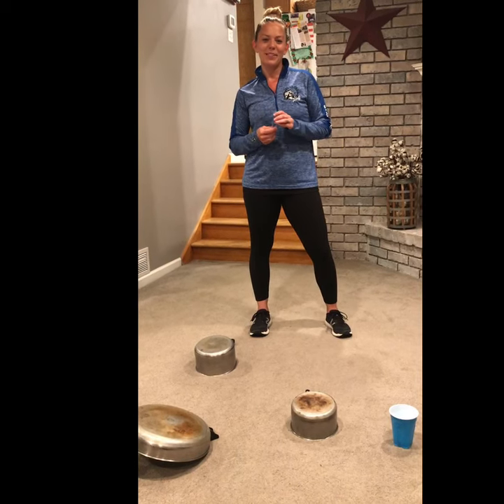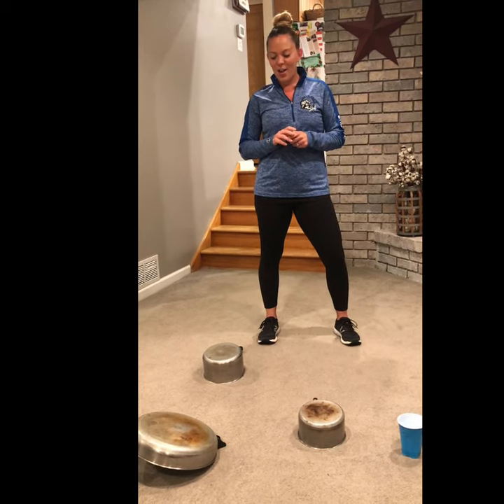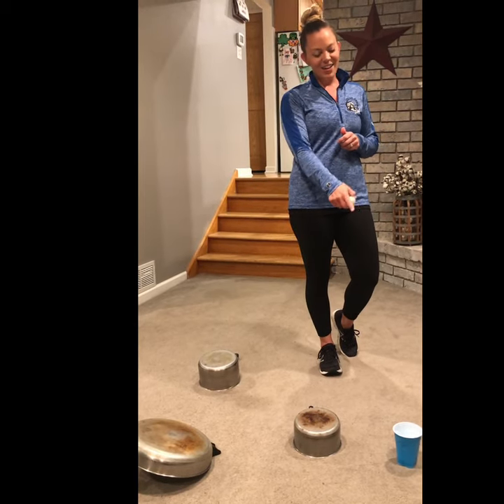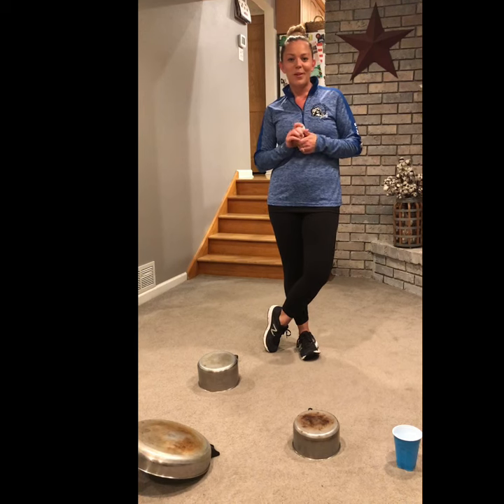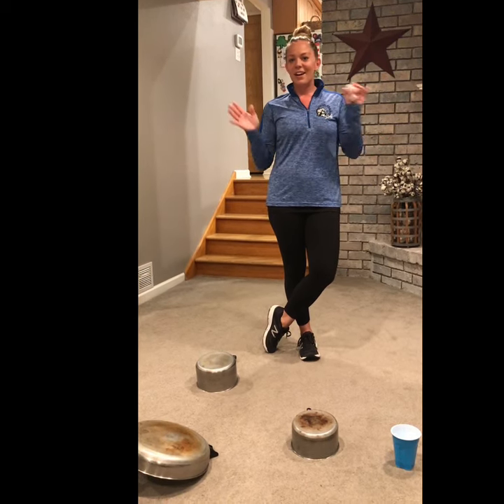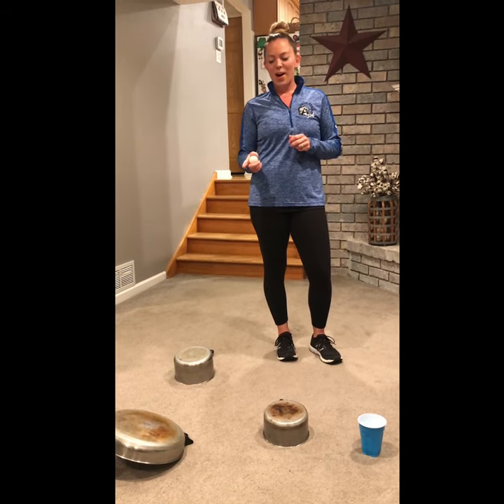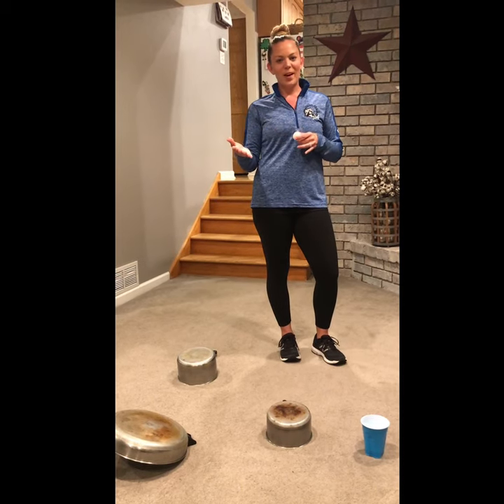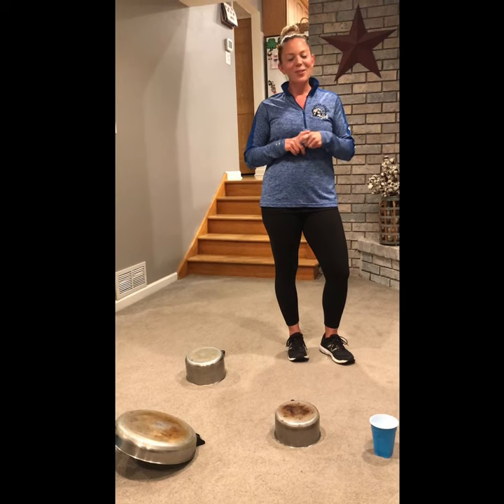Pots & Pans Challenge- Mrs Cavanagh's Virtual Field Day Event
Pots and Pans Challenge
with Mrs. Cavanagh, PE Teacher at Indian Trail & Lester
Indian Trail: IT58Learns Lester

MATERIALS: Pots and pans, ping-pong ball(s), & cup
OBJECTIVE: See how many pots and pans you can consecutively bounce the ping-pong ball off of before landing in the cup.
SET UP: Arrange pots, pans and cup on the floor.
DIRECTIONS: Attempt to bounce the ping-pong ball off of the pots and pans and then into the cup. See the video for detailed directions and examples.